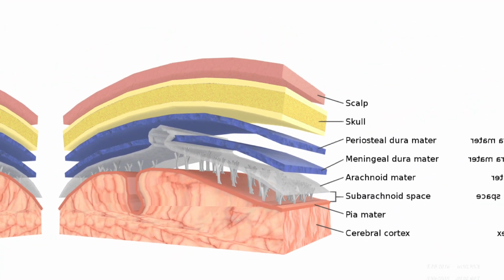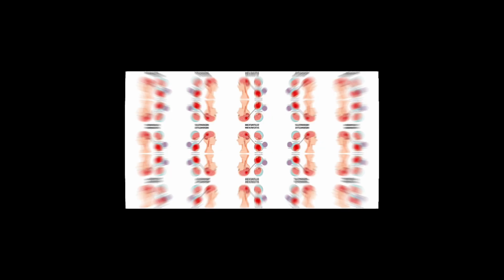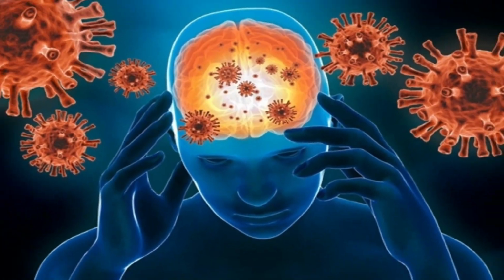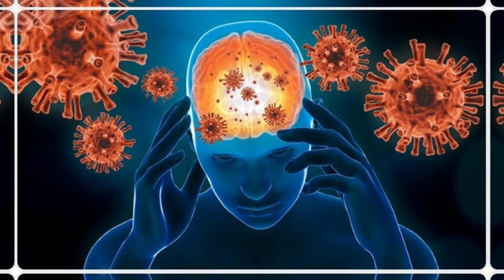what is encephalitis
in this video i have talked about encephalitis it's signs and symptoms causes, diagnosis and treatment

encephalitis
encephalitis in hindi
encephalitis osmosis
encephalitis selfless medicose
encephalitis pathology
encephalitis pediatrics
what is encephalitis disease in hindi
encephalitis pathophysiology
encephalitis symptoms
encephalitis in urdu
encephalitis kya hai
encephalitis kya hota hai
japanese encephalitis kya hai
what is encephalitis disease
what is autoimmune encephalitis
what is viral encephalitis